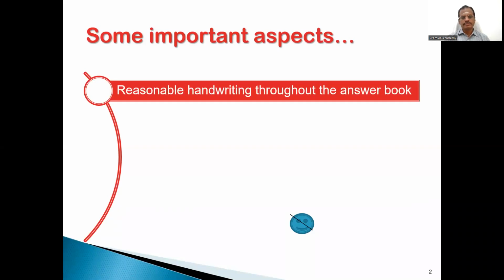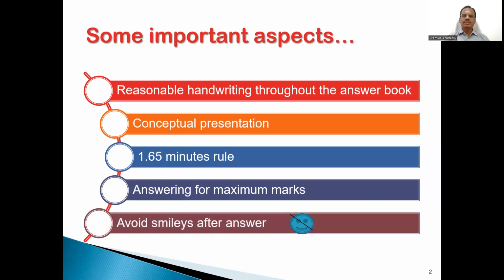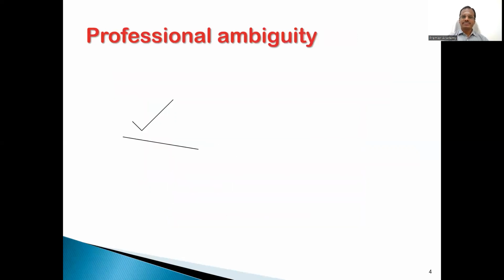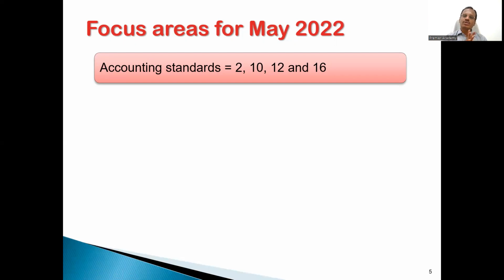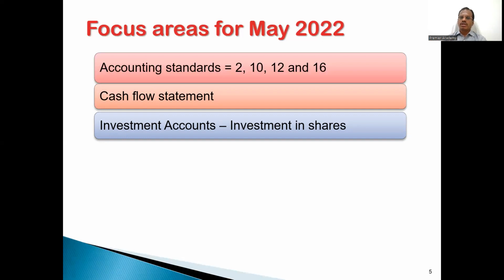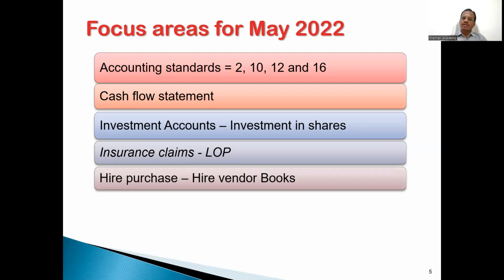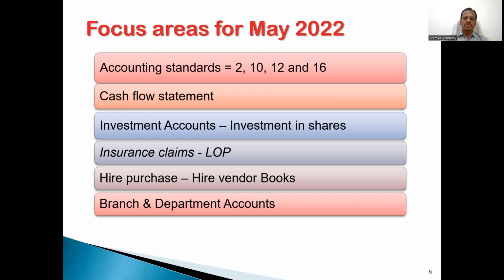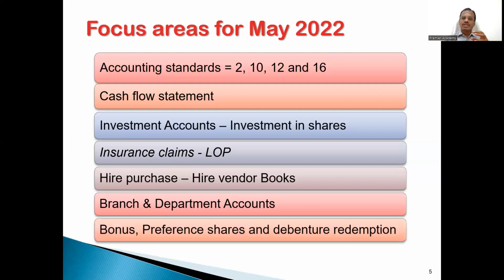LMR Strategy for Accounts | CA Inter Group 1 | May 20202 Exam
By
CA K Shanmuganathan FCA
Faculty - Premier Academy